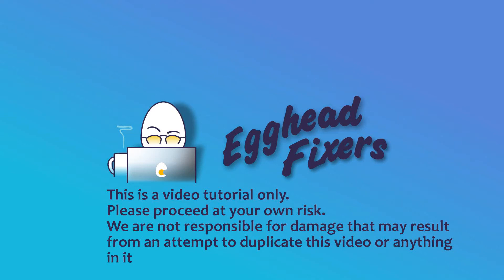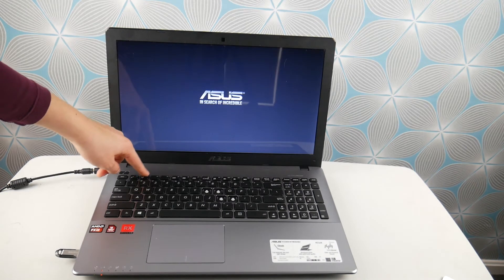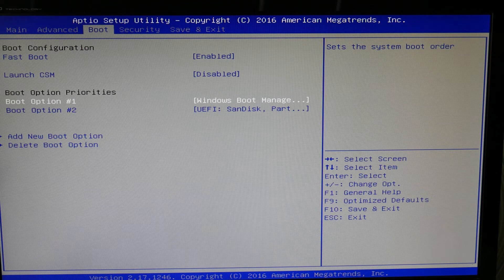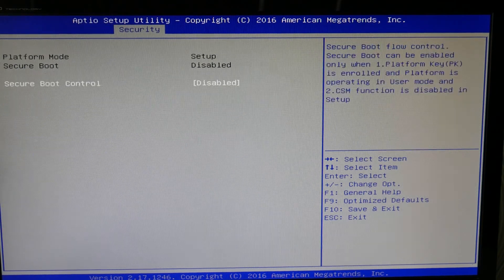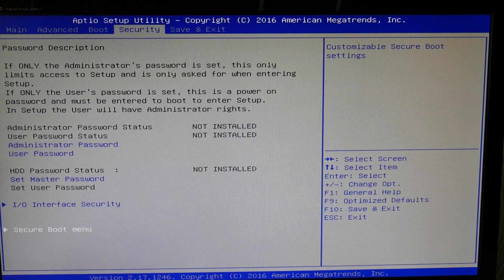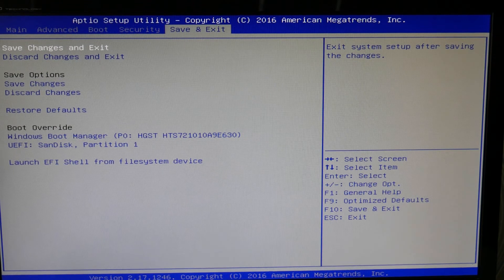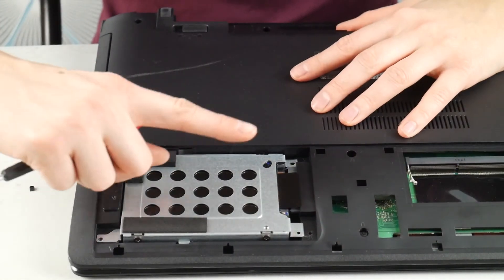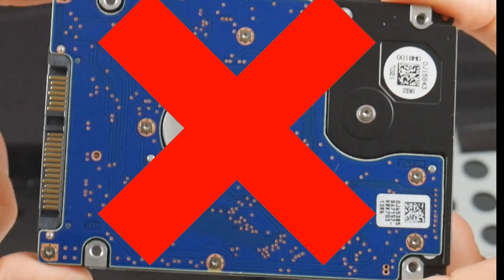How To Fix An Asus With An Operating System Not Found Problem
Nothing quite so worrisome as hitting the power button on your computer and then seeing those haunting words like "Operating System Missing", "Operating System Not Found" or "Error Loading Operating System" but don't worry the fixers at our shop show you how to repair this problem.  Watch our  Certified Repair Technician show you how to diagnose and fix this problem. One of our Certified technicians will respond to your message.

Fix For My Asus Computer Screen That is Black, No Display, Distorted, Has Lines Or Glows

How to Fix a Asus That Won't Turn On, Freezes, No Power Or Turning On Then Off

Link for screwdrivers used in the video:

Computer repair tool kit recommended by our technicians:

Link for replacement Hard Drive compatible with most Asus laptops:

Link for replacement Hard Drive compatible with most Asus Desktops:

Links for the top two replacement Solid State Drives compatible with most Toshiba laptops:

Link for work laptops and desktops our technicians recommend:

Link for school laptops and chromebooks our technicians recommend: